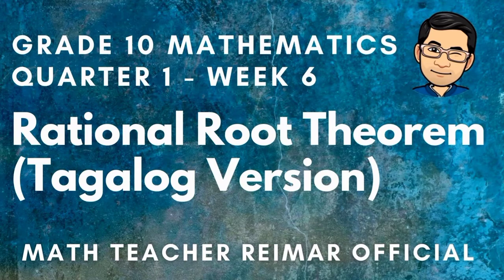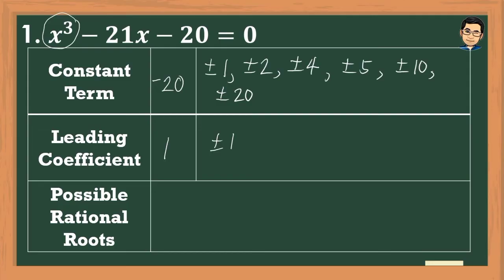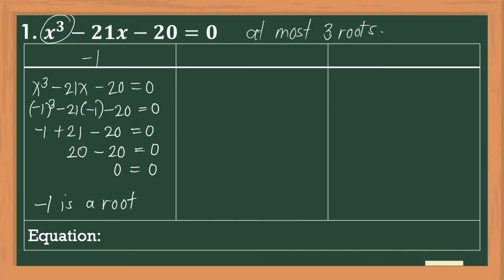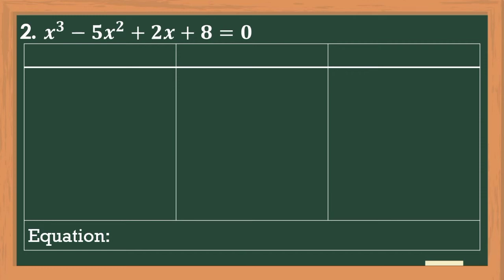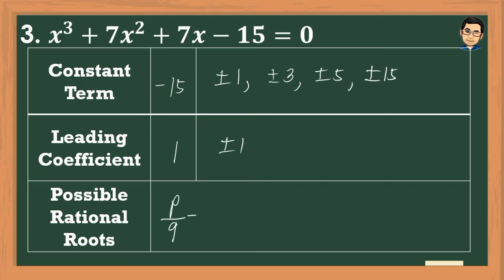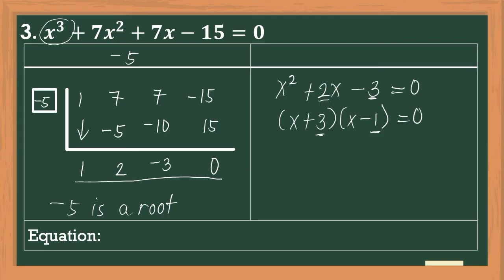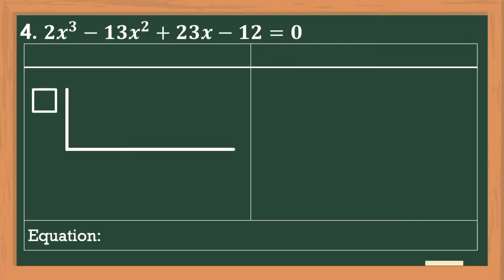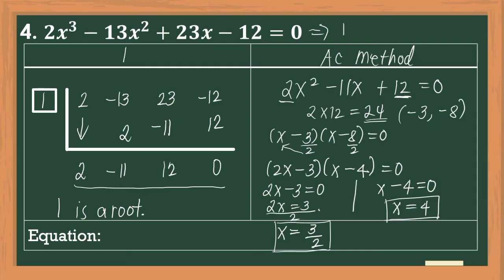RATIONAL ROOT THEOREM | TAGALOG VERSION | MATHEMATICS 10 | MELCS Q1 – W6 | TEACHER REIMAR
For the sixth week of our lesson in Grade 10 Mathematics we will have division of polynomials using long division and synthetic division methods, proving the Remainder Theorem, Factor Theorem, and Rational Root Theorem.